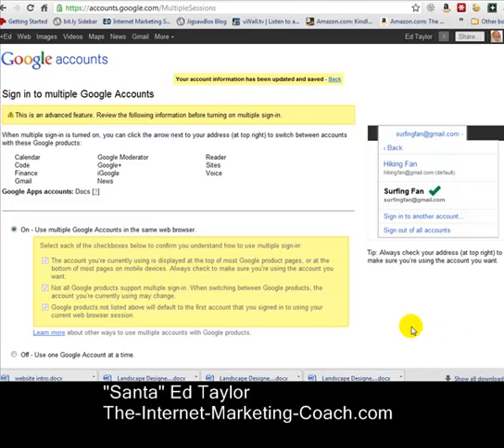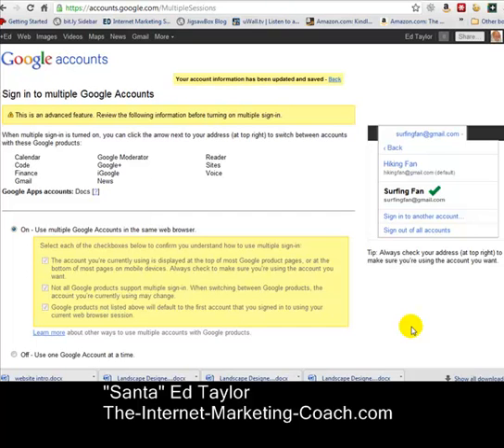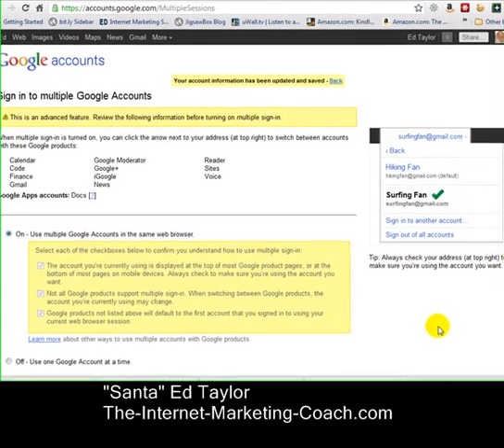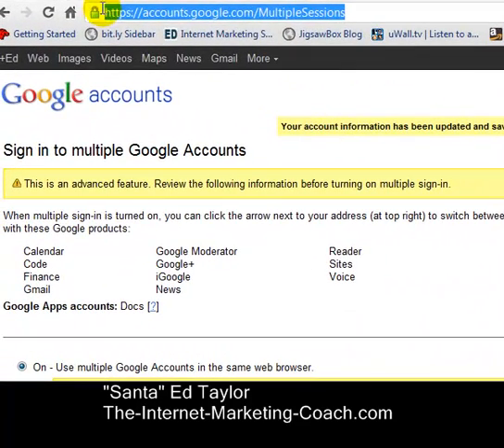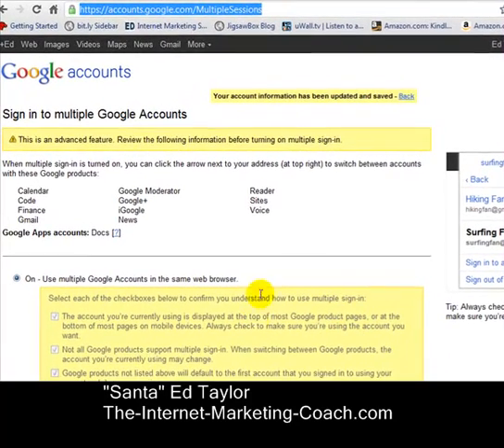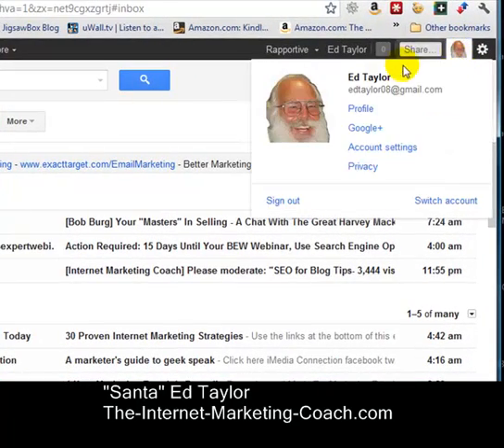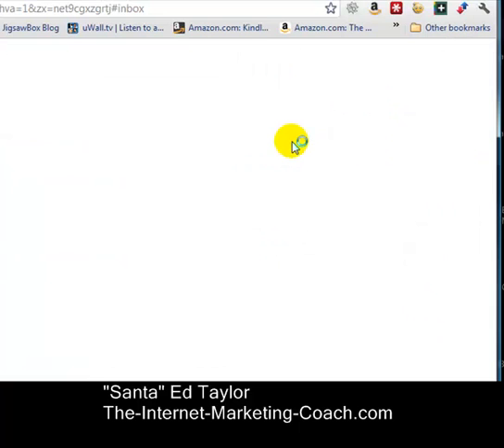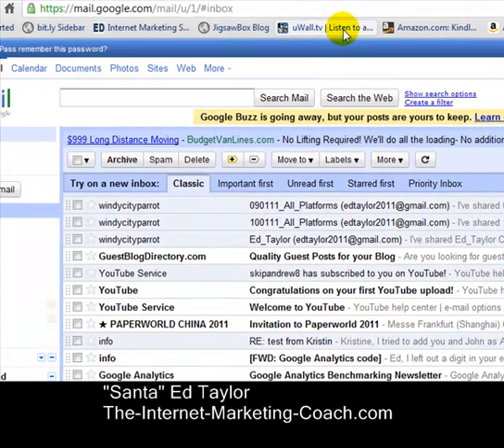How To Login To Multiple Gmail Accounts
How to access 2 or more gmail account from the same browser at the same time.